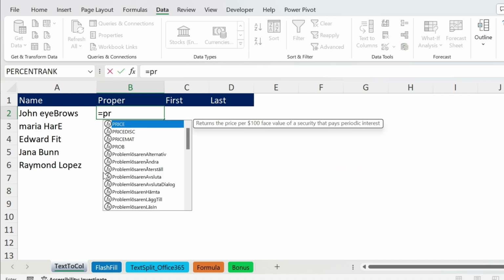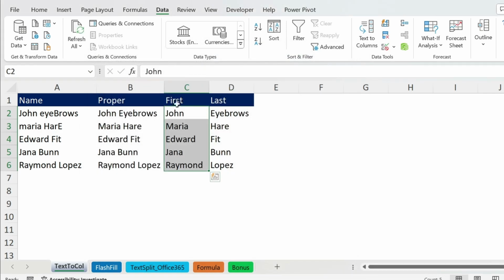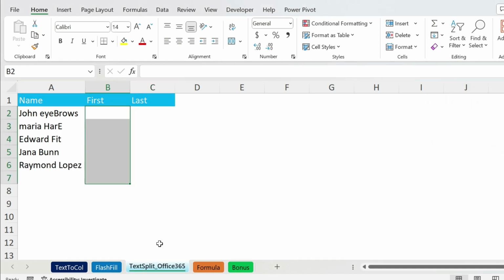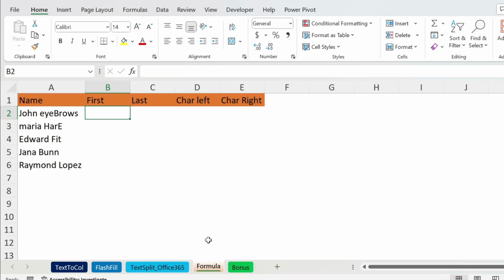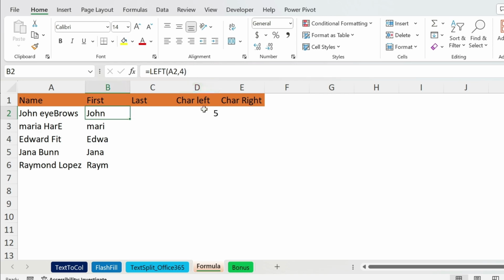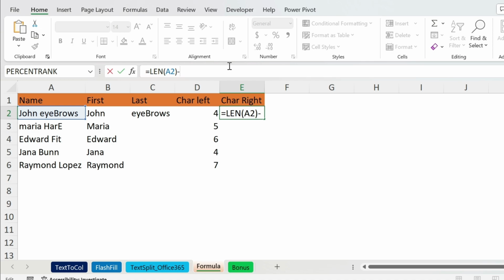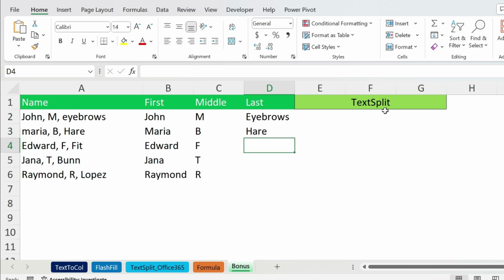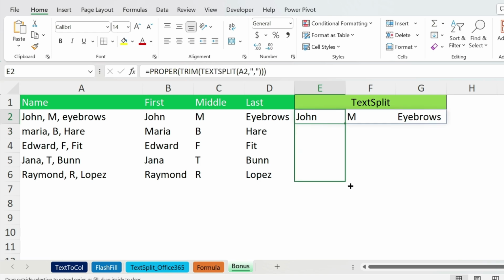How to Split🪓First and Last Name In Excel (4 Methods with/without Formula)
How to split first and last name in excel using formula (or without)

Are you tired of manually splitting first and last names in your Excel spreadsheets? Look no further! In this comprehensive tutorial, we'll guide you through four effective methods to effortlessly divide those full names into separate columns.

We've got you covered with:
📂 A) Text To Column: A classic method for quick separation.
💥 B) Flash Fill: Excel's magic tool for automated name splitting.
🔢 C) TextSplit Formula (Exclusive to Excel Office 365): The formula that simplifies your life.
🔍 D) Left, Right, Find Formulas: In-depth formulas for custom name splitting.

But that's not all! We go the extra mile by addressing common issues like improperly capitalized letters and complex scenarios involving commas and middle names. 🆒

👨‍💻 Learn how to:
👉 Split first and last names using formulas.
👉 Split names into two columns.
👉 Extract first and last names from email addresses.
🔍 Discover the perfect formula to separate first and last names in Excel.

Whether you're a newbie or a seasoned Excel user, this tutorial will empower you to conquer name separation challenges with ease. Save time and eliminate manual effort from your data management tasks!

Get ready to become a pro at splitting first and last names in Excel!